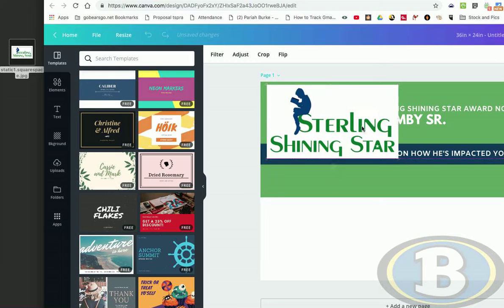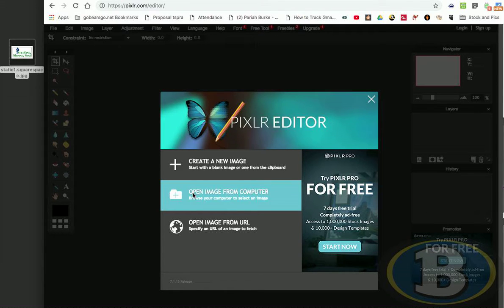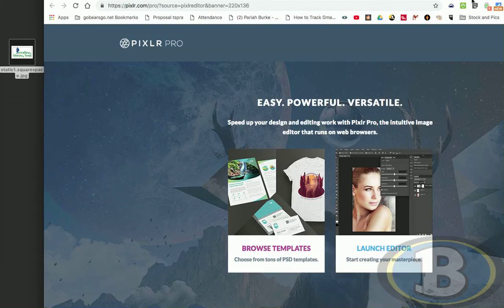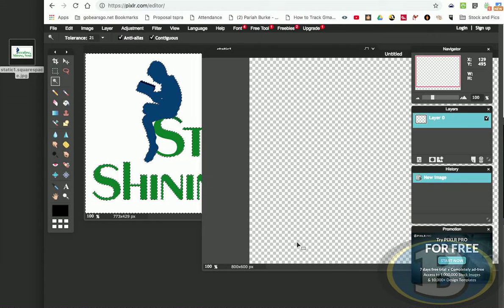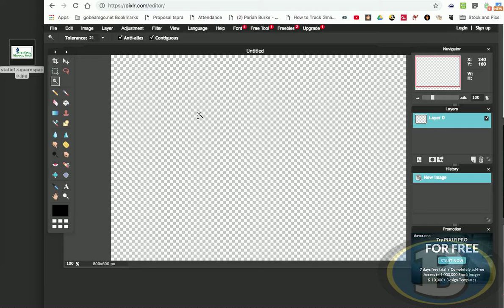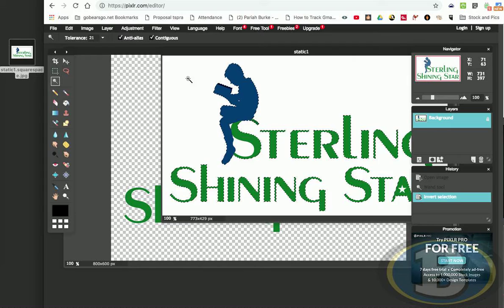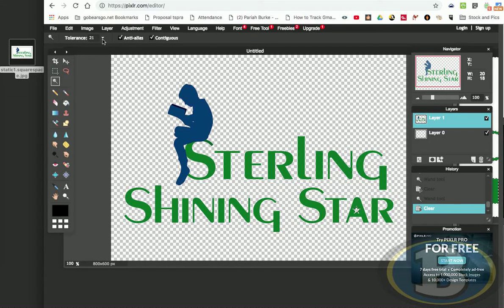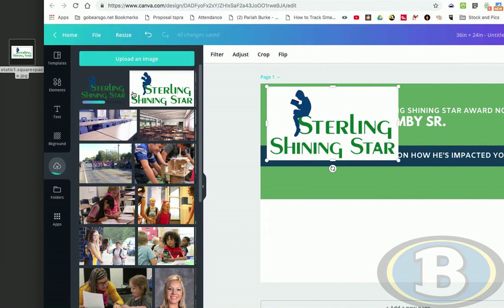TechTip: Remove the background using Pixlr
We couldn't find a transparent version of this logo and we needed it to create a graphic. Here's how to get rid of the white background, for free, using Pixlr.com